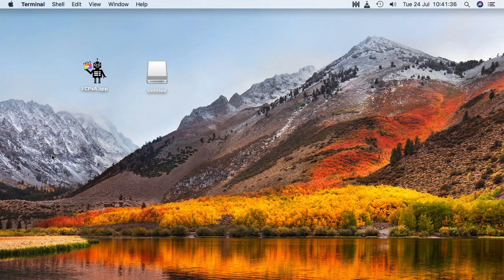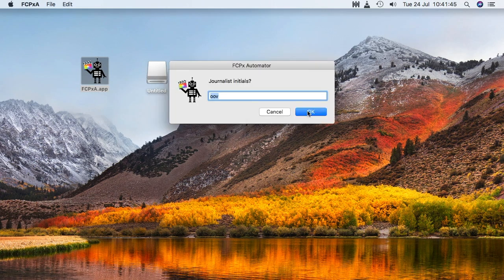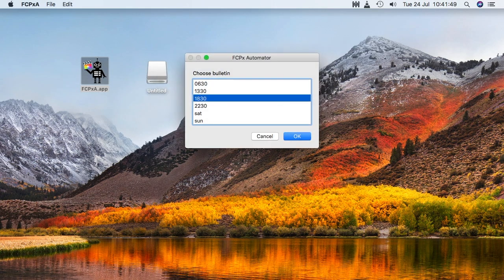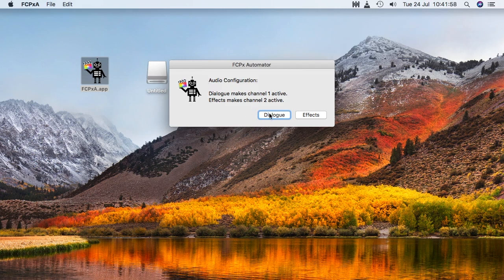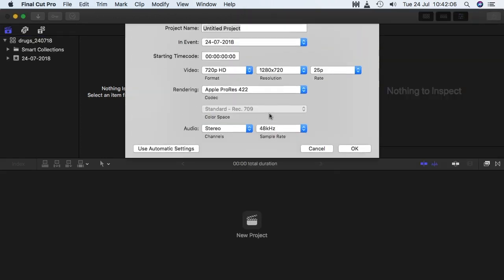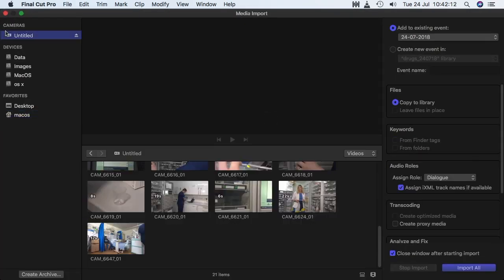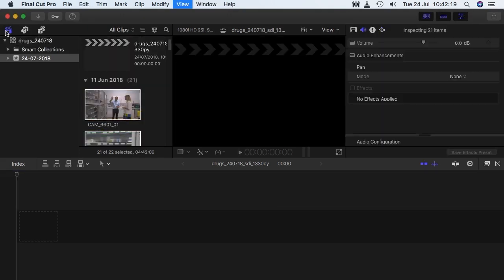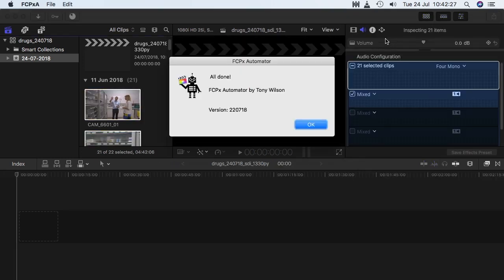Applescript and Final Cut Pro X (FCPX)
An Applescript app I wrote for starting  FCP projects.
The project is always set up in the same way, quickly, and without errors. The Library bundle  is created in a folder corresponding to the month and year. All the clips are selected and the unwanted audio channels are deselected - all automatically.

The app makes it possible for a non technical person to reliably ingest material and begin work selecting audio clips without the picture editor being present.